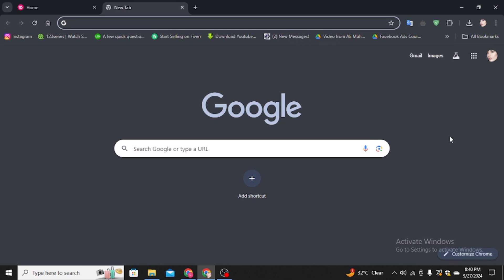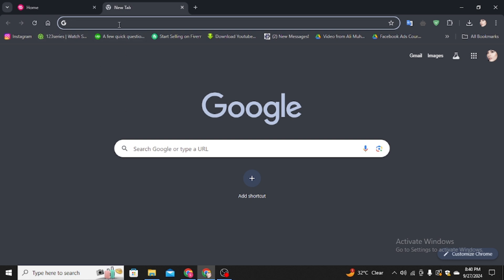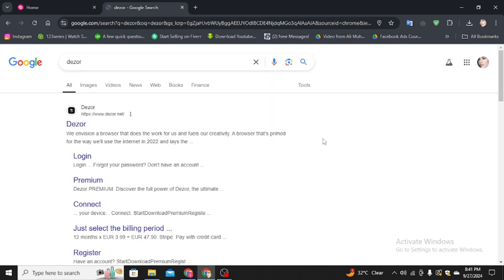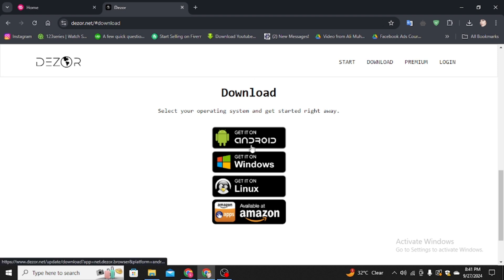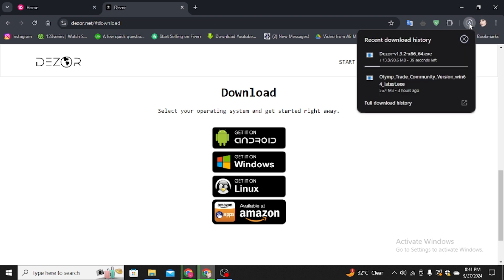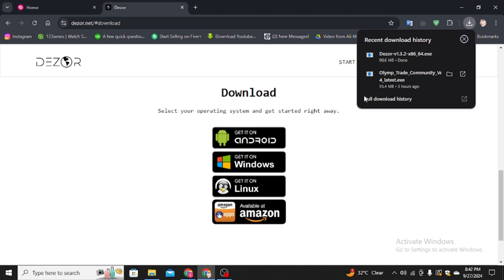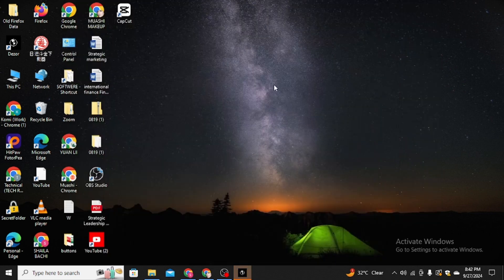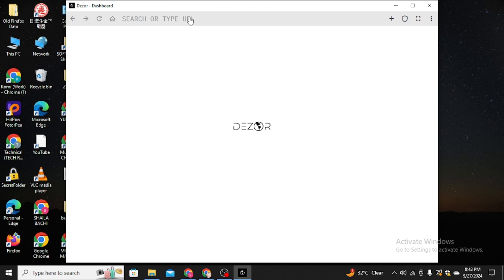How to Get Dezor TV Browser on Windows (2024 METHOD!)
If you want to install **Dezor TV Browser** on your **Windows** PC in 2024, follow this simple guide. **Dezor** is known for its privacy-focused browsing and media streaming capabilities.

### Step-by-Step Guide:

### 1. **Download the Dezor TV Browser Installer**
   - Open your current web browser (Chrome, Edge, Firefox, etc.).
   - Visit the **official Dezor TV Browser website** or trusted software download platforms.
   - Look for the **Windows version** of the browser and click on the **Download** button to get the installer.

   - Once the download is complete, locate the **DezorSetup.exe** file in your downloads folder.
   - Double-click the file to start the installation process.

### 3. **Follow Installation Prompts**
   - When the installation window opens, follow the on-screen instructions. You may need to:
     - **Choose an installation directory** (or go with the default location).
   - Click **Install** to begin the installation process.

### 4. **Launch Dezor TV Browser**
   - After installation, click **Finish**, and the Dezor TV Browser will launch automatically.
   - If it doesn’t, find the **Dezor icon** on your desktop or in your Start menu, and double-click to open it.

### 5. **Set Up and Customize**
   - Upon first launch, you can customize the settings based on your preferences (e.g., default search engine, privacy options).
   - **Log in** or **create an account** if required to access specific Dezor features, such as streaming capabilities or syncing settings across devices.

### Additional Tips:
- **Keep it Updated**: Regularly check for browser updates to ensure you have the latest features and security patches.
- **Privacy Settings**: Explore **Dezor’s privacy options** to enhance your browsing security, like enabling VPN or blocking ads.
- **Streaming**: Dezor TV Browser is often used for media consumption, so make sure your **internet connection** is stable if you're using it for streaming content.

By following these steps, you’ll have **Dezor TV Browser** up and running on your **Windows PC** in 2024.

- TutoRealm